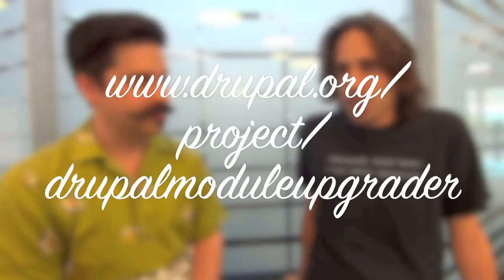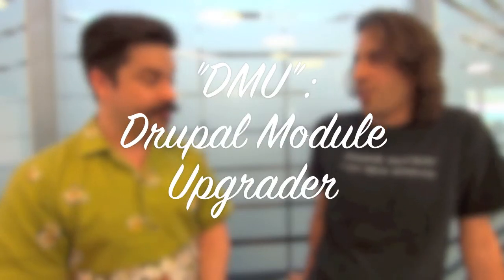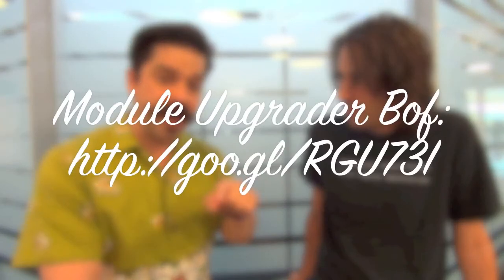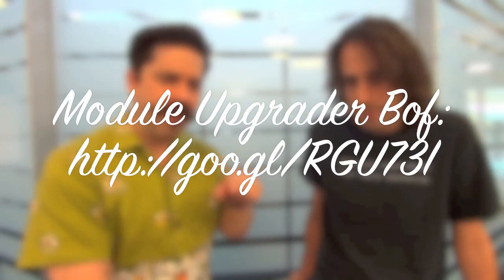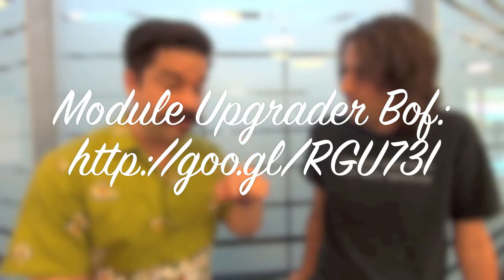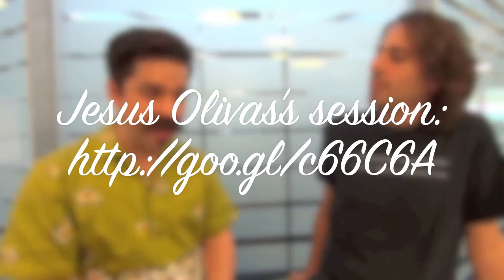Help Adam and Angie build the Drupal 8 Module Upgrader!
This week: Meet Adam "phenaproxima" Hoenich! Learn what the Drupal Module Upgrader can do for you! And what you can do for it! Come to Webchick's BoF at DrupalCon Amsterdam! Contribute!

Read the full post, follow the links, listen to the audio version of this podcast ... all on Acquia.com